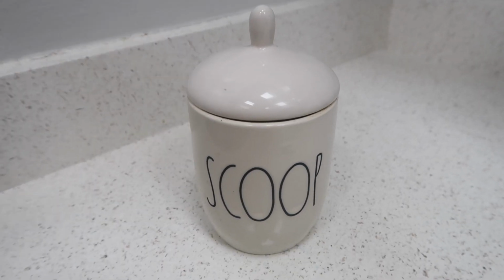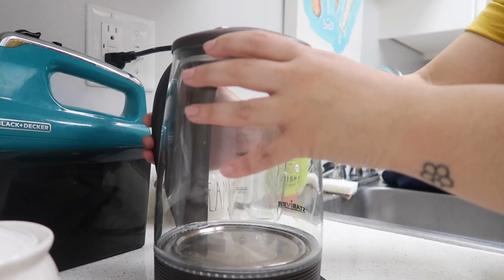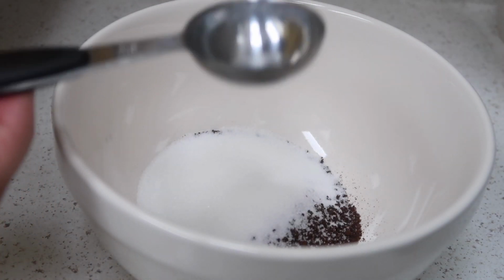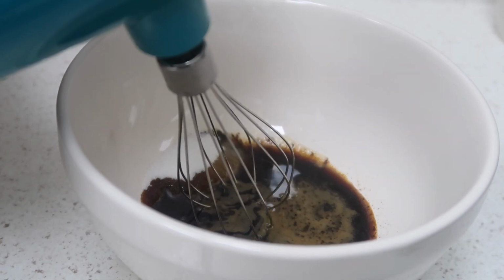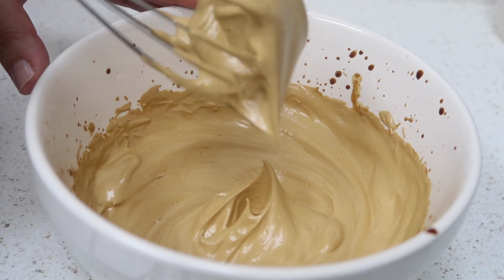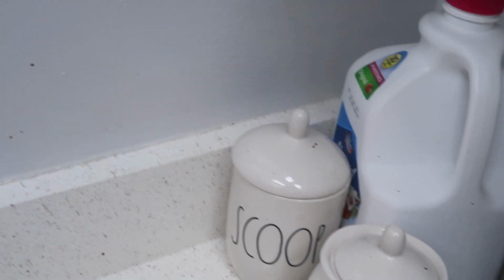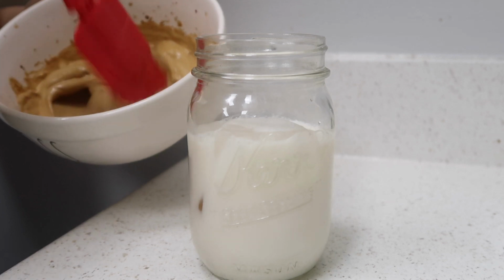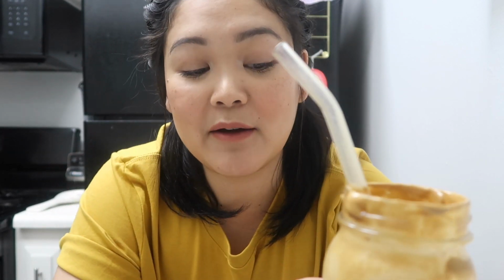Trying The VIRAL Whipped Coffee Trend | Dalgona Coffee Recipe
Instant Coffee
Rae Dunn “Scoop” Jar
Rae Dunn “Sugar” Jar
Stariver Electric Kettle
Almond Breeze Unsweetened Almond Milk
Mason Jar
Black + Decker Electric Hand Mixer
Rae Dunn Bowl